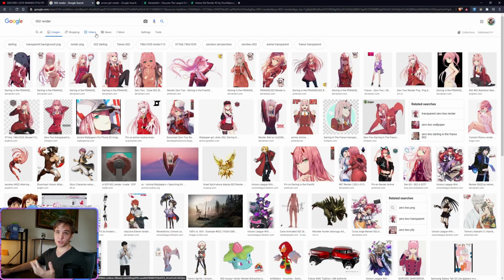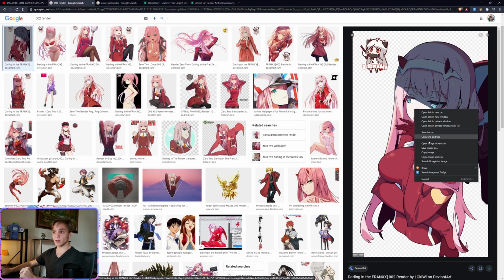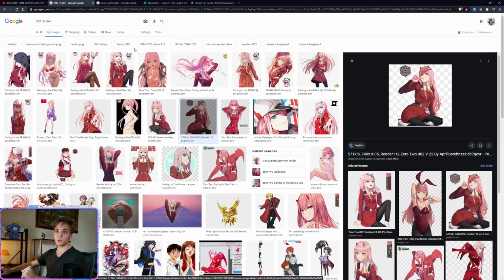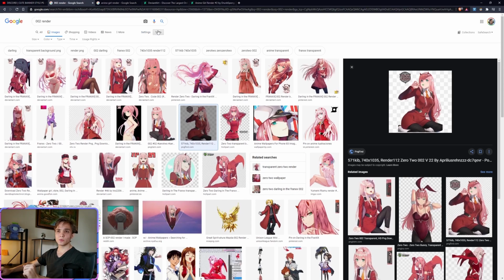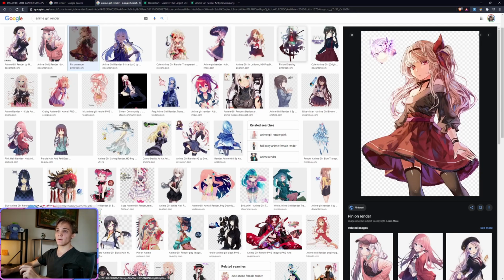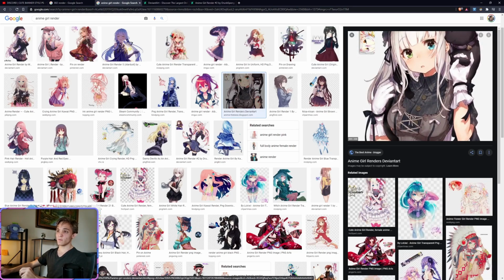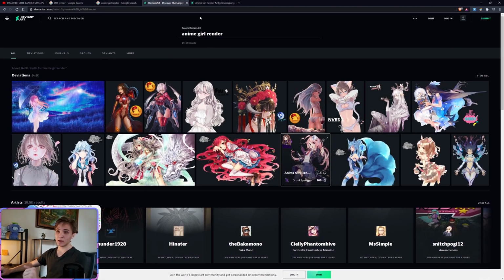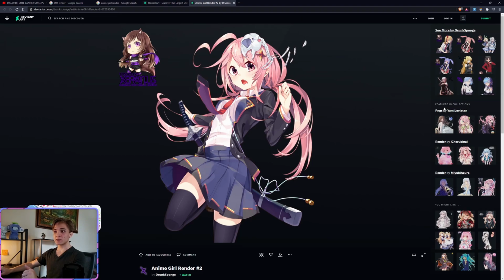FIND CHARACTER MODELS/RENDERS EASILY FOR PHOTOSHOP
Just a few tips on quickly finding character models that can be used in Photoshop/Gimp banners to create wonderful designs for Discord or any other platform you make them for.

0:00​ Introduction
0:20​ First Option (Google)
1:47​ Second Option (DeviantArt)
2:35​ Conclusion

- RnH by Arulo